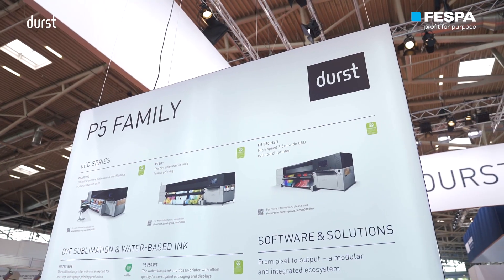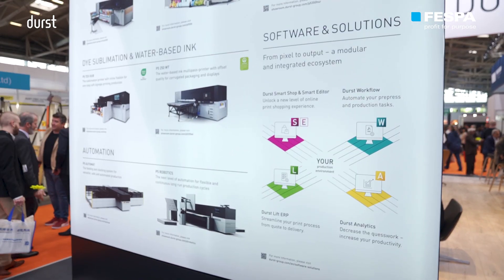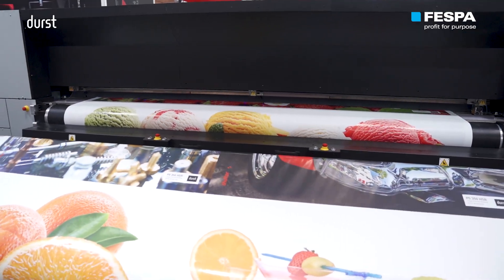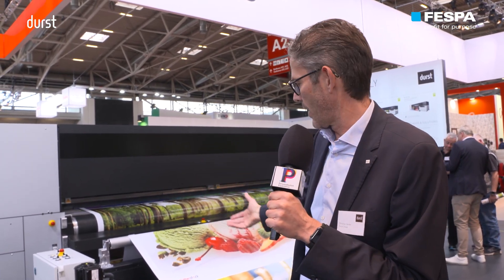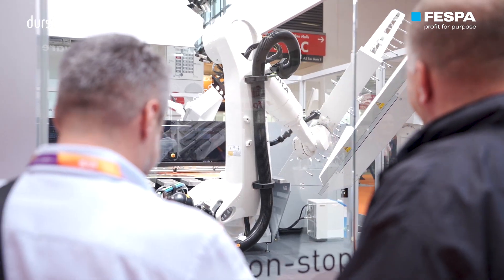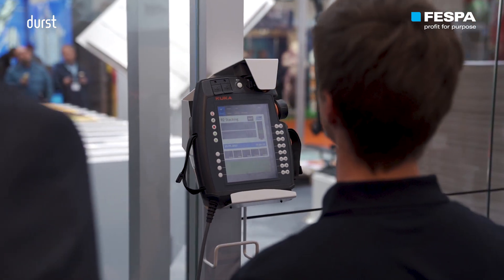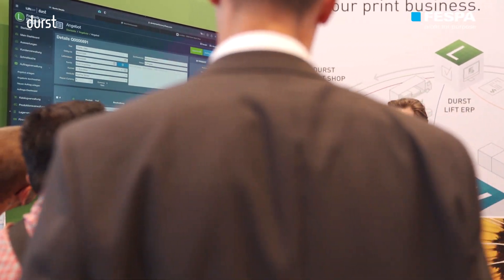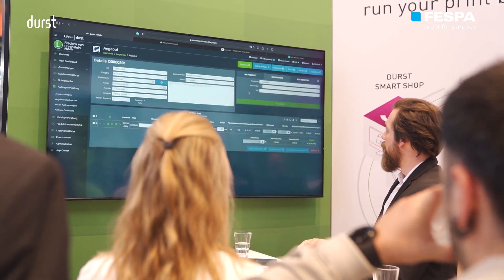Product insight with Durst at FESPA Global Print Expo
We speak to Christian Harder, VP of Sales, Serge Clauss, Product Manager and Christoph CEO & Co-Owner at Durst Group about their 360 Production Excellence, their software solutions and their fully automated P5 robotics and the new roll to roll printer, the P5 350 HSR.
FESPA Global Print Expo will return from 19th - 22nd March 2024 at RAI Amsterdam, Netherlands.